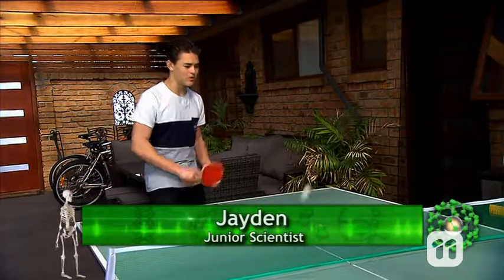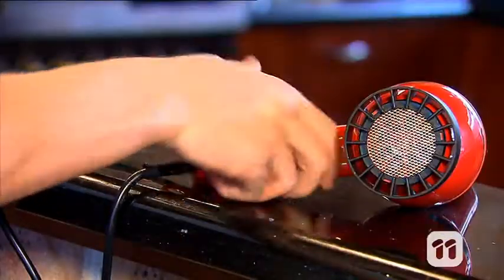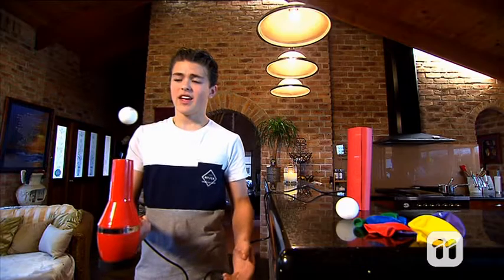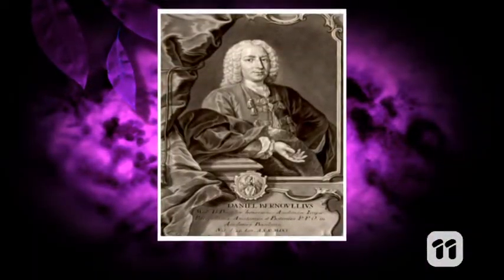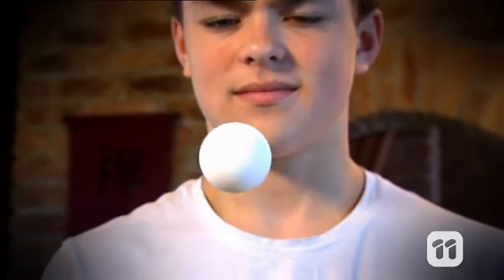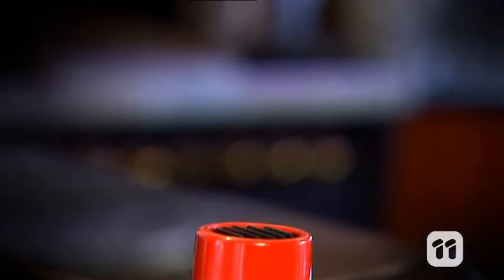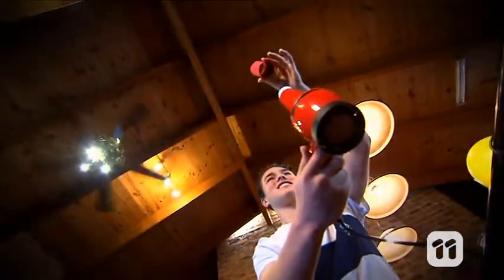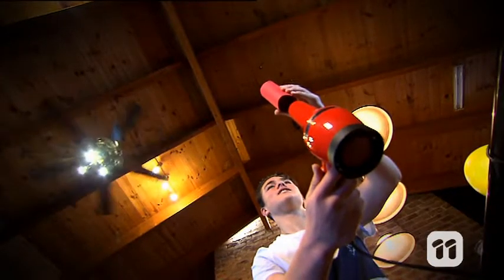SCHOOL HOLIDAYS- DIY Science Experiment #7 - Hair Dryer Levitator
Try these nifty hair dryer tricks at home and learn some air science!